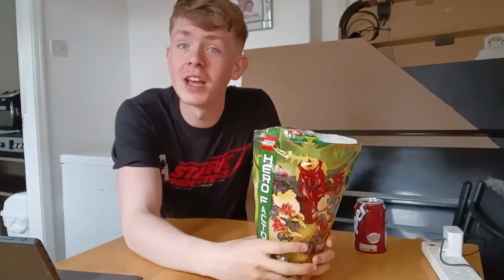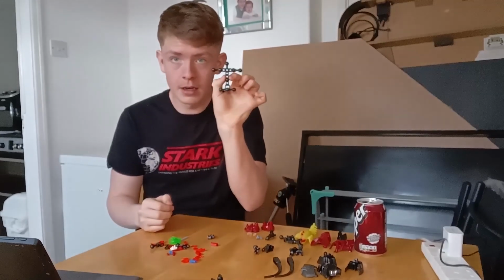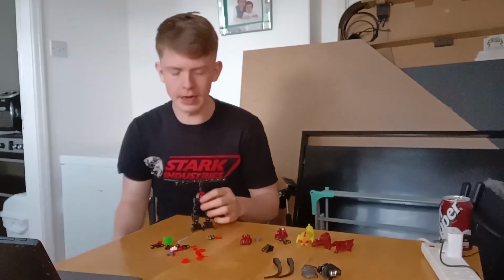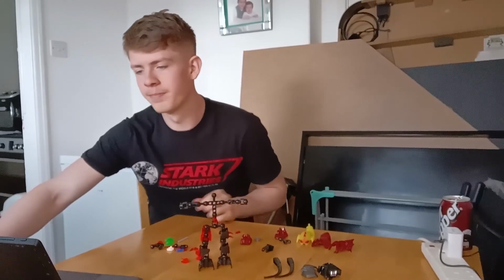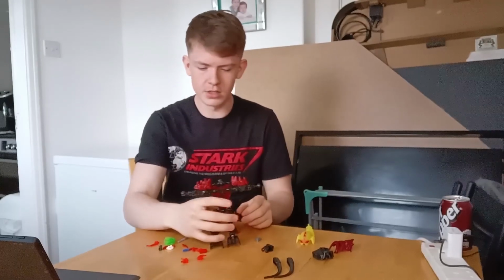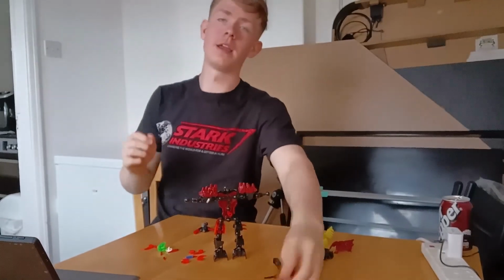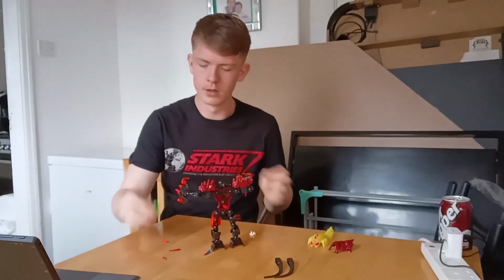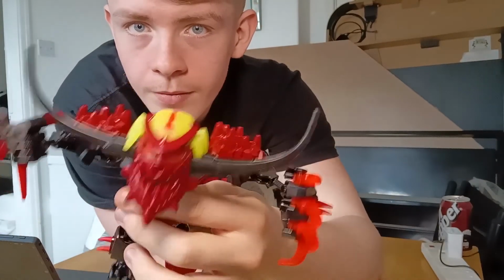LEGO HERO FACTORY Pyrox build [Brain attack], 10 years unopened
after ten years in bag this figure finally gets built.
this figure is pyrox from the lego hero factory movie brain attack. join me in my childhood memories as I build.